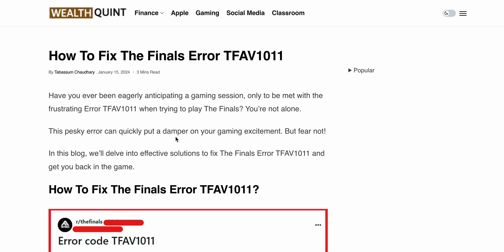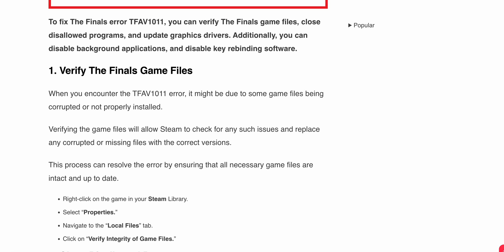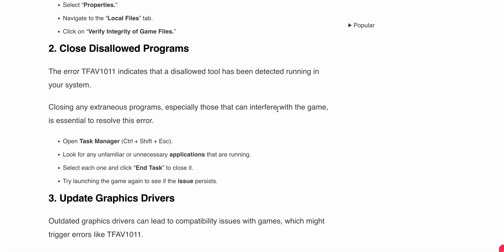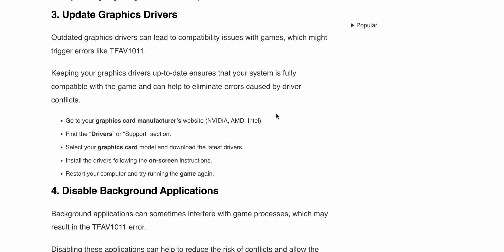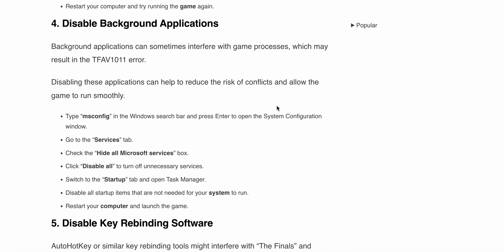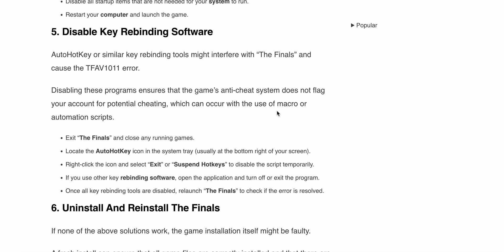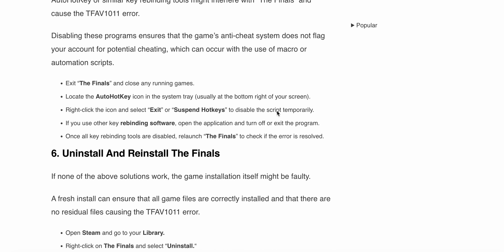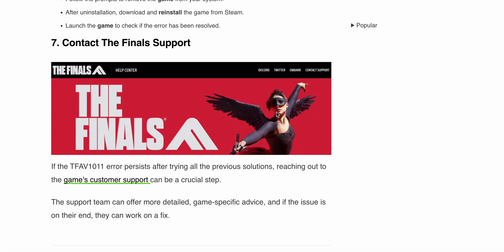How To Fix The Finals Error TFAV1011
Have you ever been eagerly anticipating a gaming session, only to be met with the frustrating Error TFAV1011 when trying to play The Finals?. In this Video we’ll delve into effective solutions to fix The Finals Error TFAV1011 and get you back in the game.

0:00 Introduction
0:26 Fix 1: Verify The Finals Game Files
1:21 Fix 2:Close Disallowed Programs
2:01 Fix  3: Update Graphics Drivers
2:54 Fix 4: Disable Background Applications
3:42 Fix 5: Disable Key Rebinding Software
4:38 Fix 6: Uninstall And Reinstall The Finals
5:16 Fix 7: Contact The Finals Support